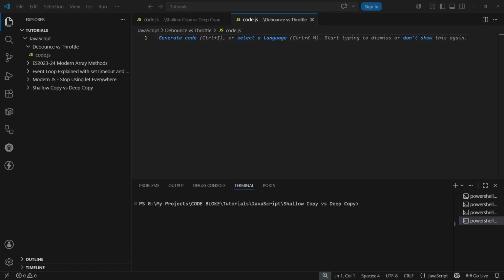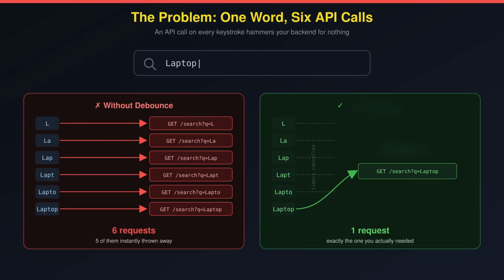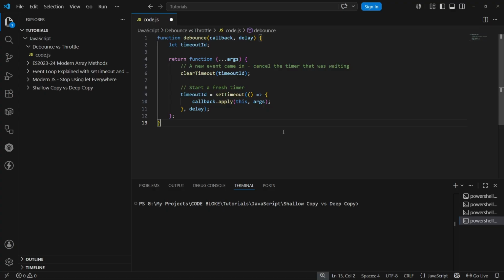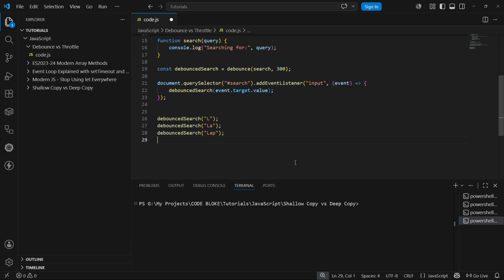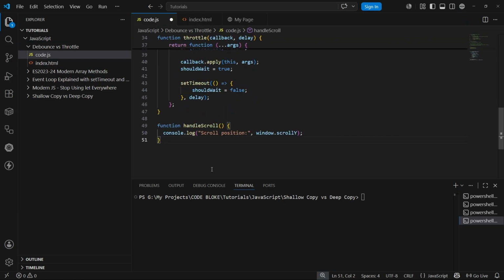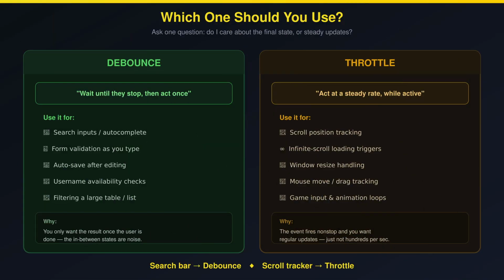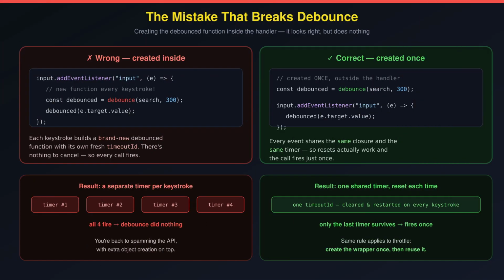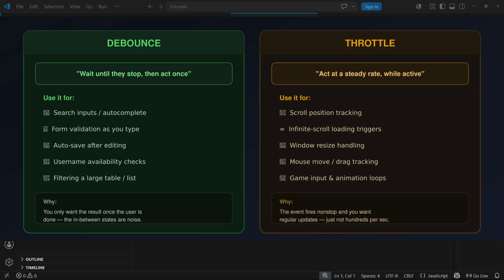Debounce vs Throttle in JavaScript with Real Examples (Search Bar & Scroll)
Stop Your Search Bar From Crashing Your Backend - Build a High-Performance Search Bar | JS Debounce & Throttle.

Firing an API call on every keystroke will hammer your backend and tank your
app's performance. In this video you'll learn how to fix it with two essential
JavaScript techniques: debouncing and throttling.

We build both from scratch in pure JavaScript using closures and setTimeout - no libraries - then cover exactly when to use each one and the #1 mistake that silently breaks debounce in real projects. These come up constantly in production code and technical interviews, so they're worth mastering.

⏱️ Chapters
0:00  The problem: too many API calls
0:38  Debounce vs throttle - the core idea
1:28  Building a debounce function
3:39  Building a throttle function
5:18  When to use which
5:49 The mistake that breaks debounce
7:01 Leading, trailing & Lodash
7:34 Recap

🔑 Key takeaway: debounce waits, throttle controls.

Debounce → search inputs, form validation, autosave
Throttle → scroll, resize, mousemove, drag